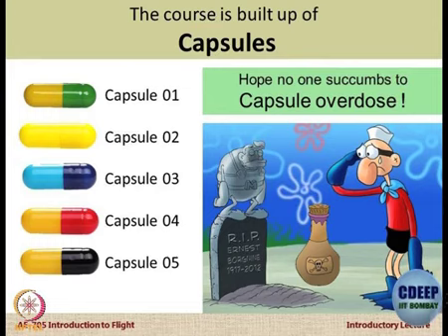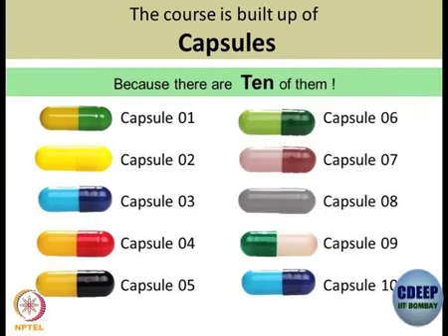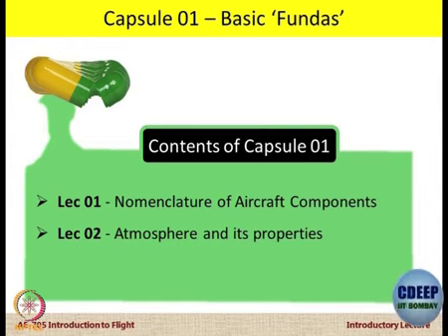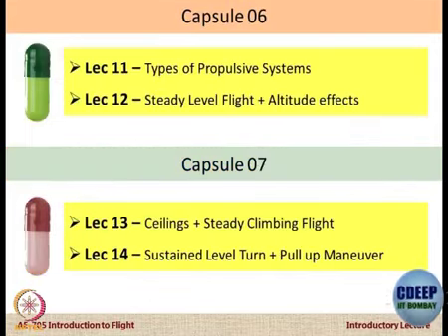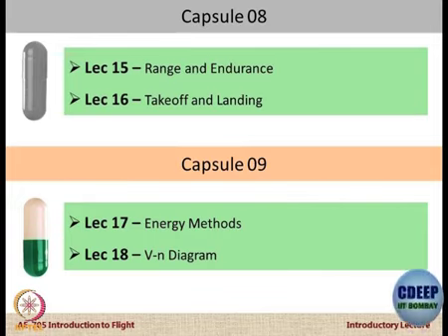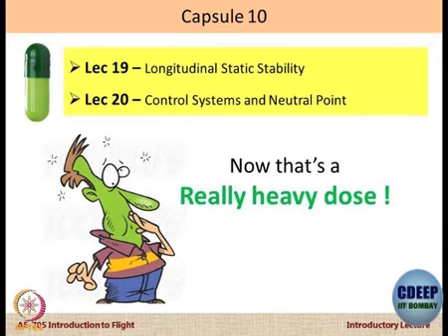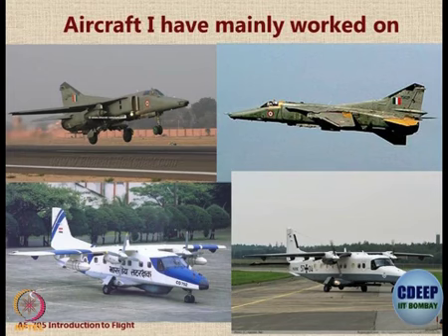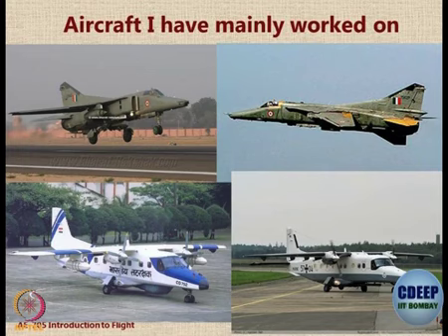02 - Week 1-Lecture 1 NEW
Aerospace Engineering NEW